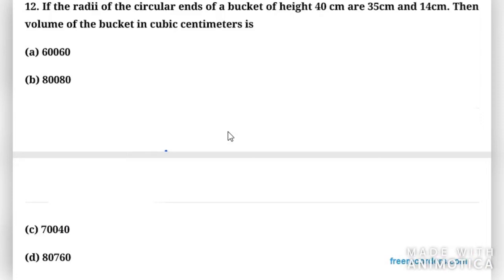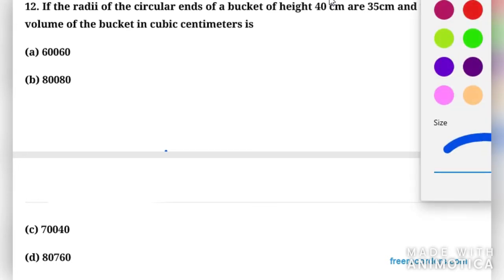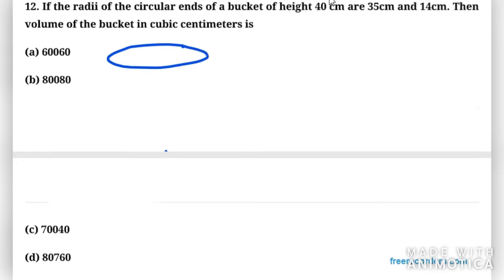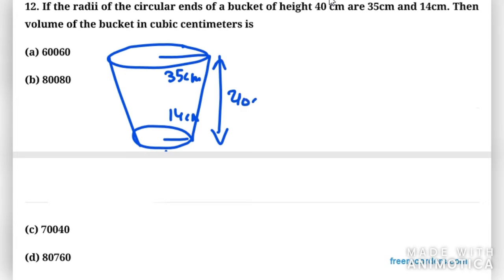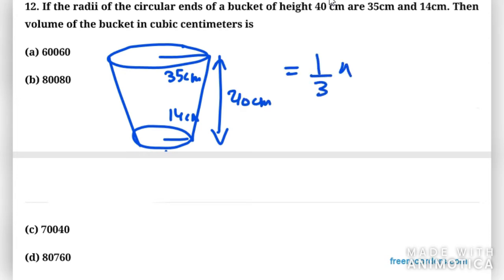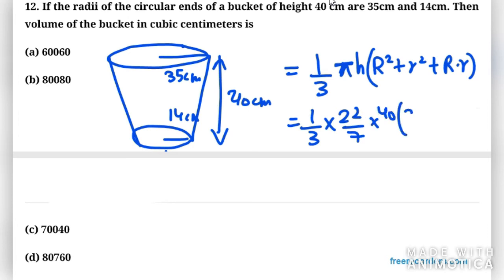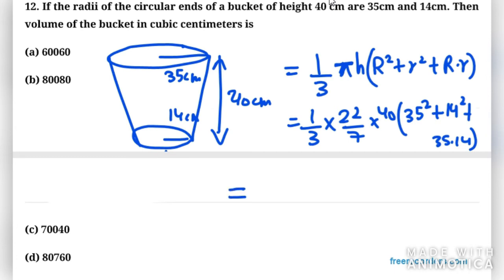If the radii of the circular ends of a bucket of height 40 cm are 35cm and 14cm Then volume